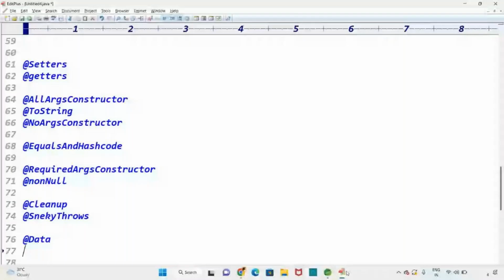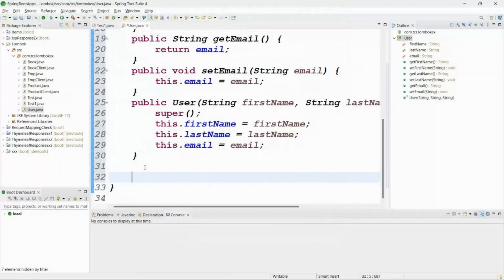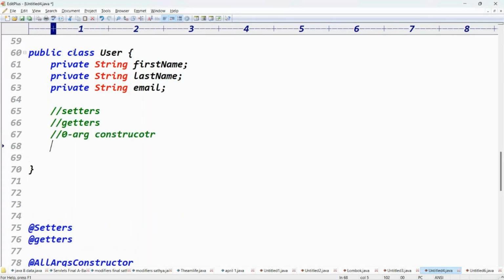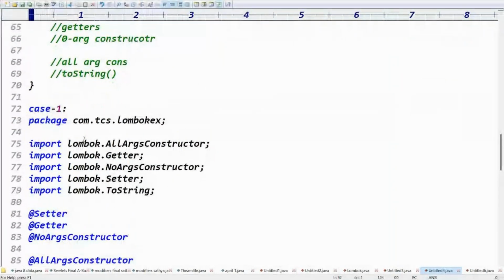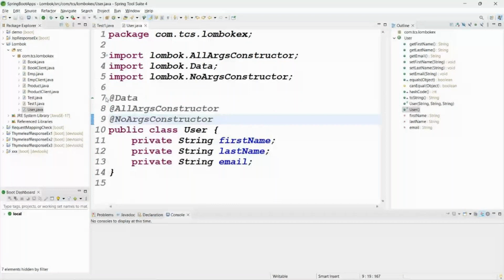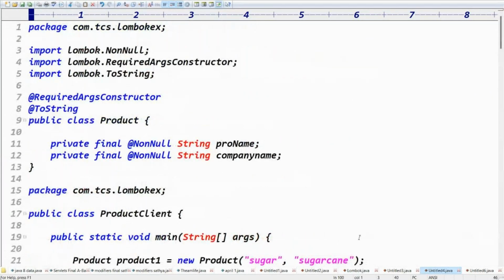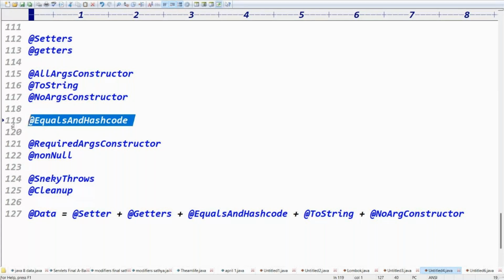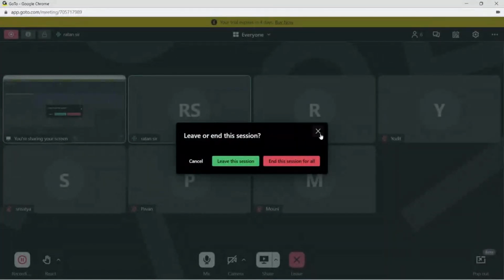Lombok Project || Session - 6 || @Data || By Mr. Ratan Sir || 7330886699